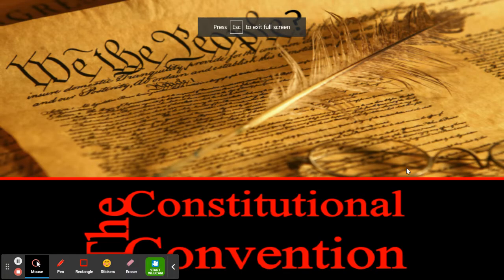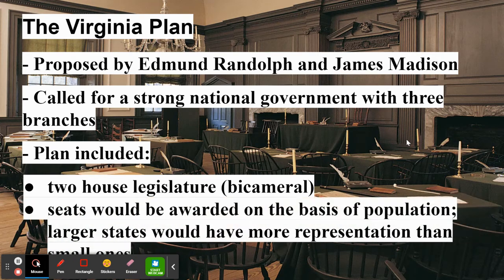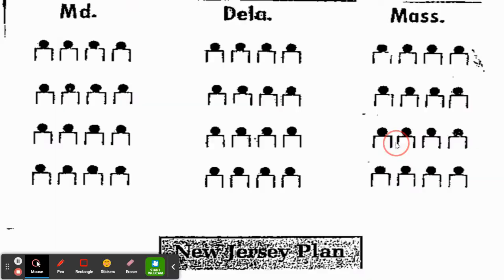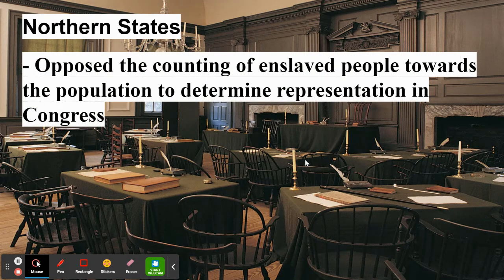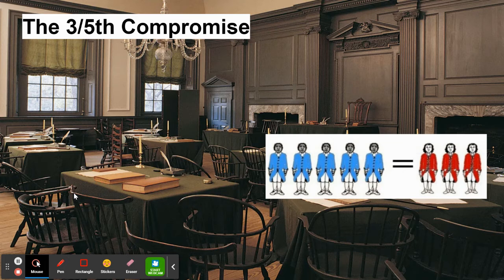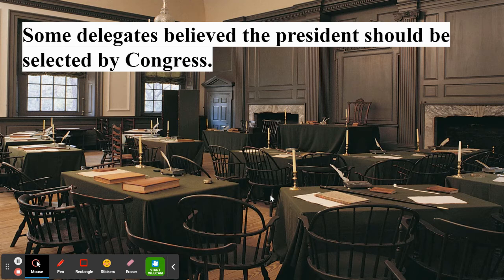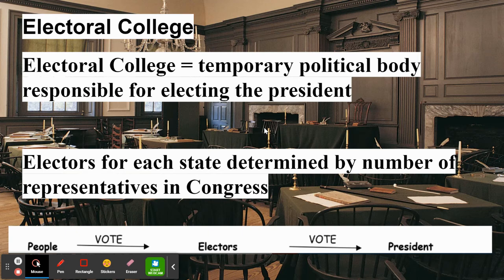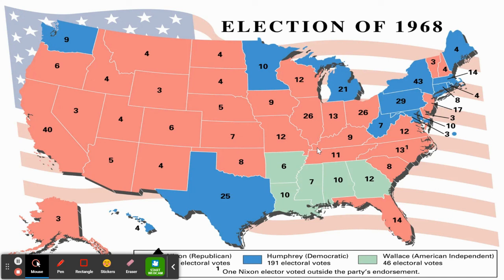Constitutional Convention (Compromises Made!)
This video discusses the number of issues addressed through compromise at the Constitutional Convention - these compromises included the Great Compromise, the 3/5th Compromise, and the Electoral College.